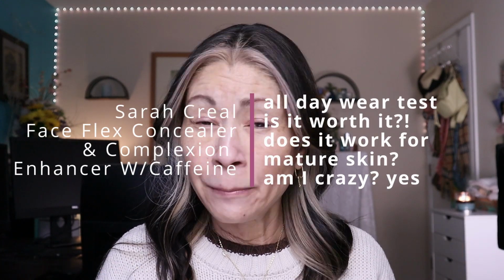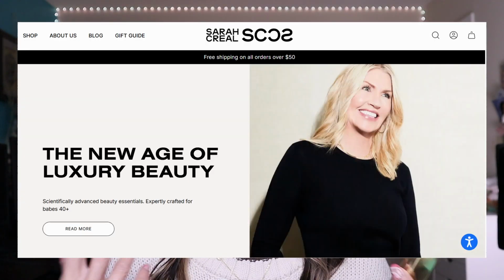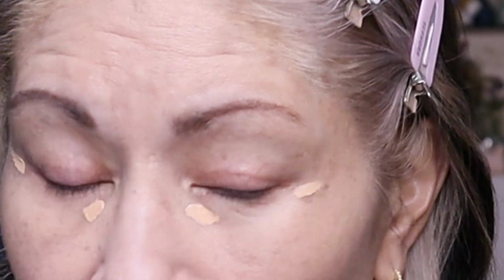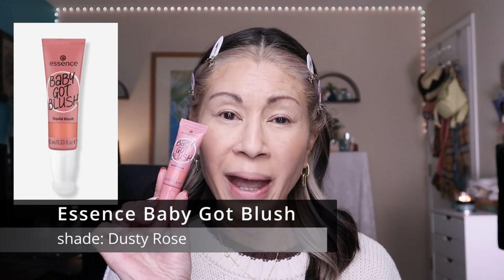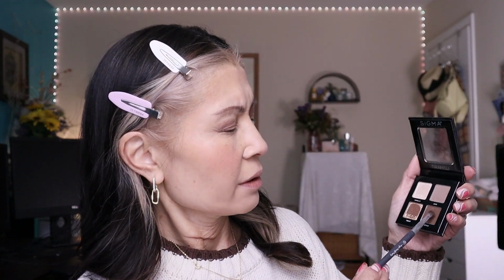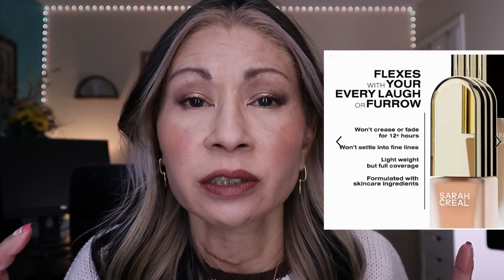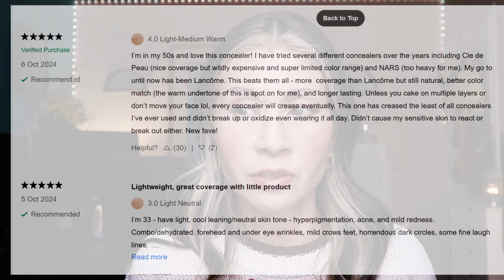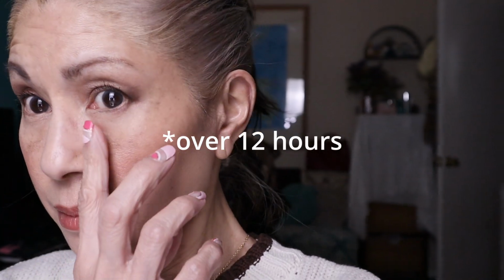Sarah Creal Face Flex Concealer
There is a new beauty company that just launched at Sephora and it is ridiculously expensive! But is it any good? I purchased the Sarah Creal Face Flex Concealer that is geared towards mature skin and I put it through an all-day wear test making sure it lives up to its claims of hydration, not settling into fine lines, does it really flex and move with your facial expressions? Find out now! Much love, Cat xoxo

ELF Soft Glam Satin Foundation in shade 25 Light Neutral*

Sarah Creal Face Flex Concealer & Complexion Enhancer with Caffeine in 4.0-light medium warm*

Morphe 2 Sun & Done Smooth Gliding Bronzer Stick in Sand Beach*

Essence Baby Got Blush Liquid Blush in Dusty Rose*

Lancome Cils Booster XL Vitamin Infused Lash Thickening Mascara Primer*

Core Line Extension Brushes Now Available!

REPHR BRUSHES*

Thematic Music

FAQ's

AGE: 57
SKIN: NORMAL TO DRY
SKIN CONCERNS: HYPERPIGMENTATION, FINE LINES, WRINKLES, AND REDNESS
FAVORITE FOOD:  SUSHI
SIGN: PISCES